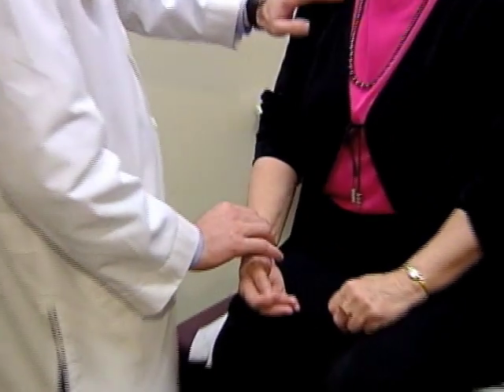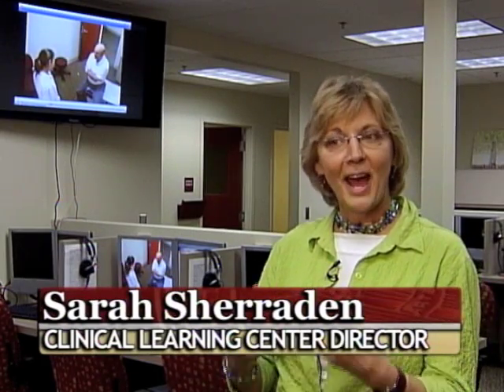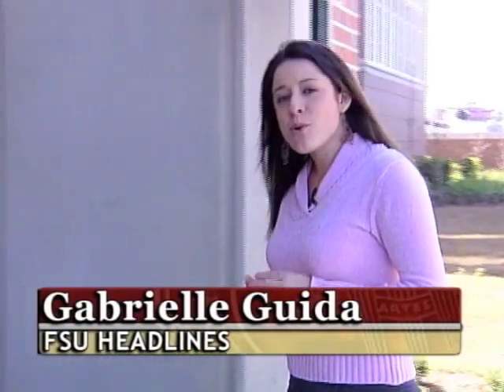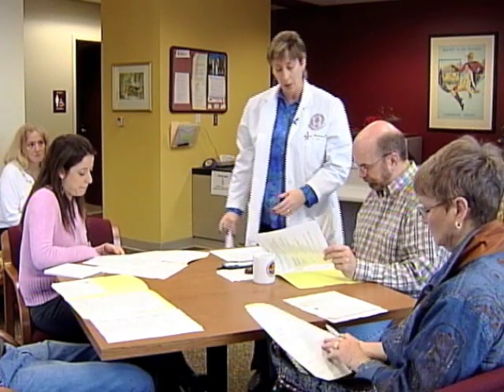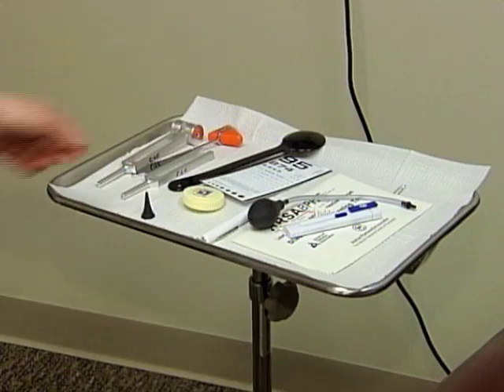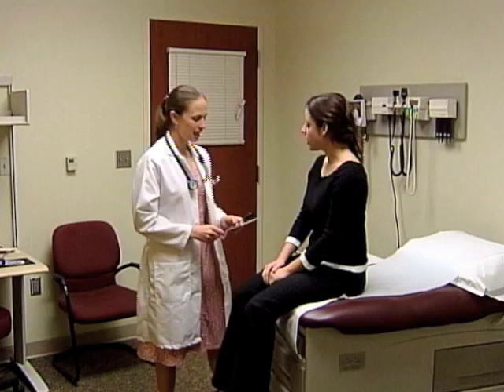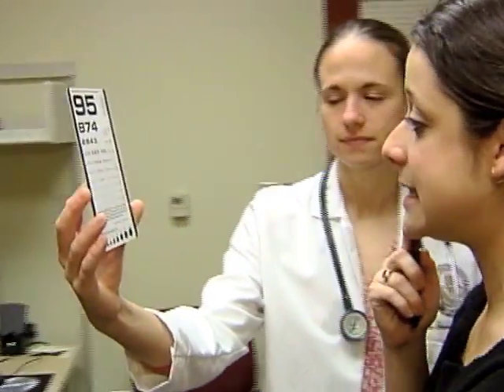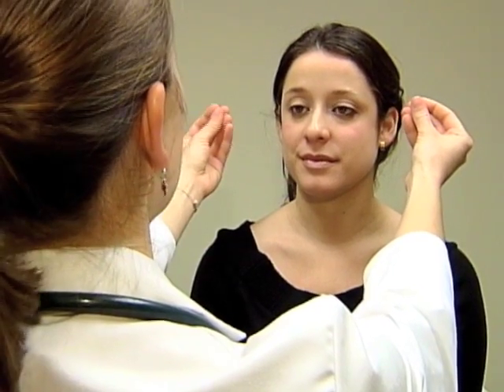Becoming a standardized patient (FSU Headlines, Feb. 2005)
This video features interviews with CLC Director Sarah Sherraden, nurse practitioner Karen Myers and standardized patients Pat Propst and Herb Reinhard. It also shows the FSU Headlines reporter serving as a standardized patient with student Courtney Nall.